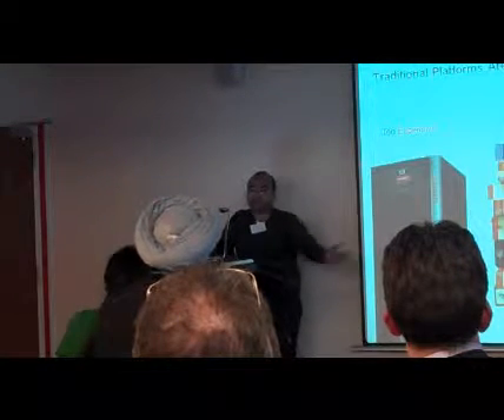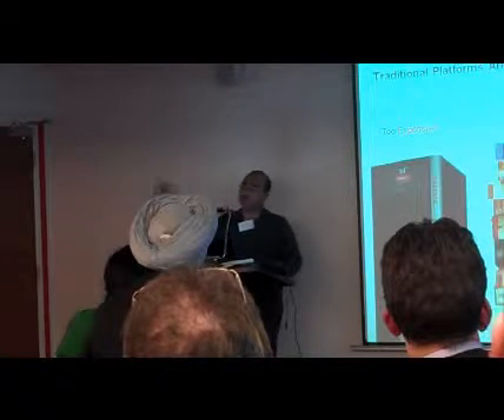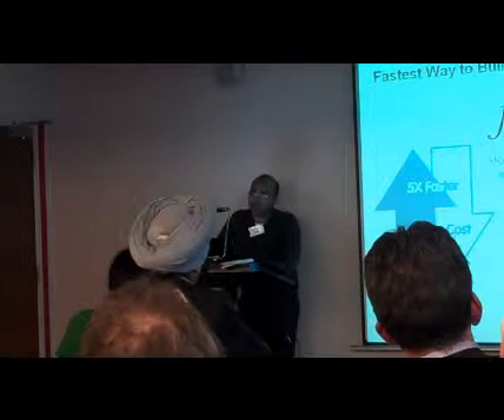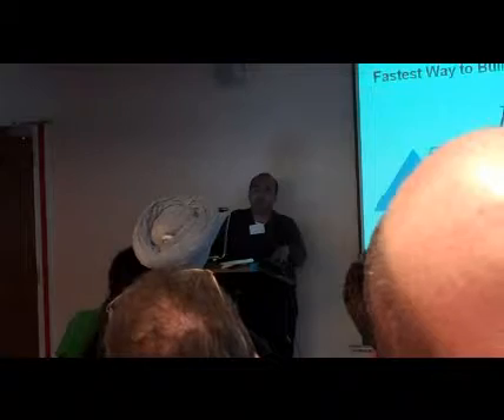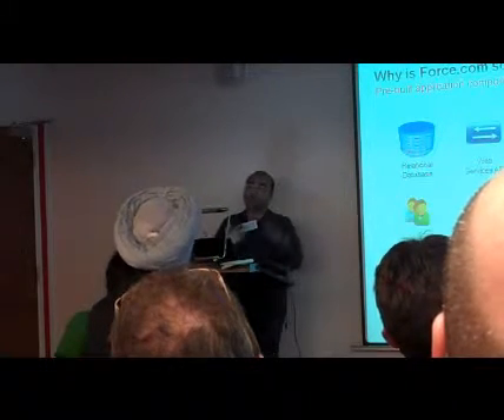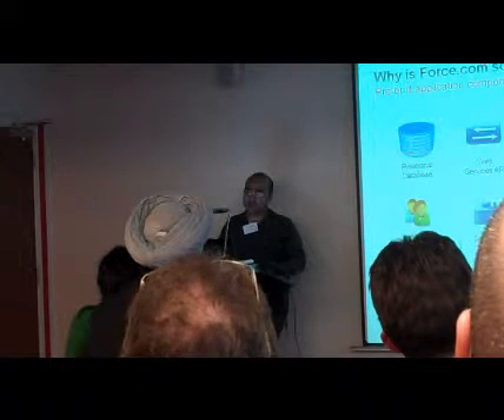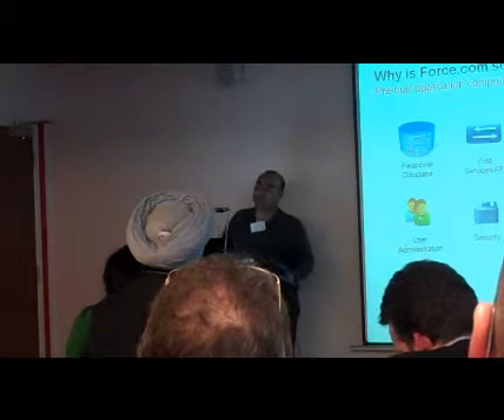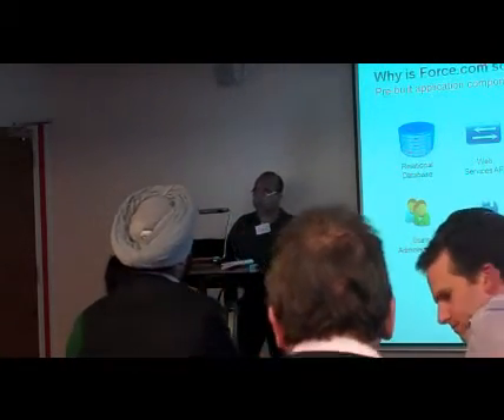Techcelerate Cloud Computing - 21st April 2010 - Part 6